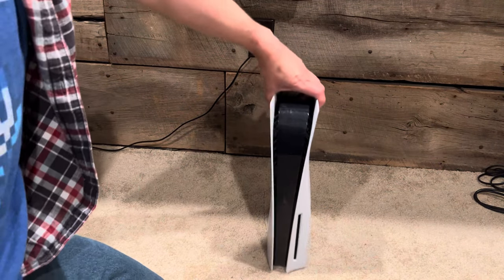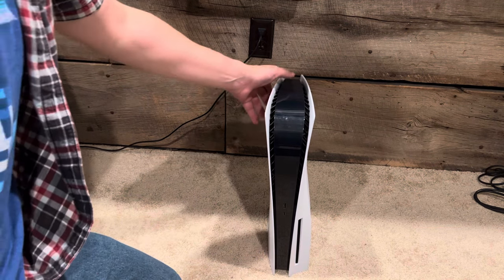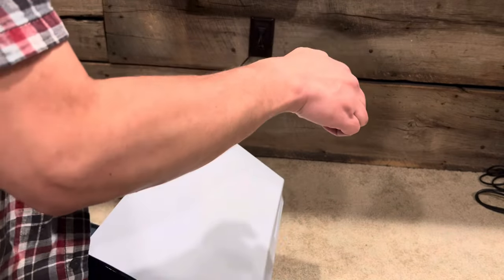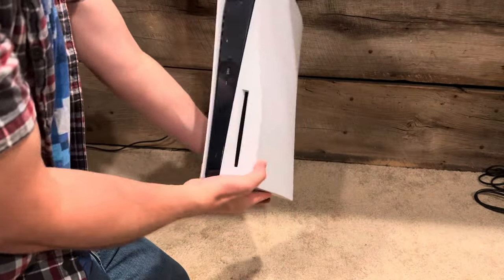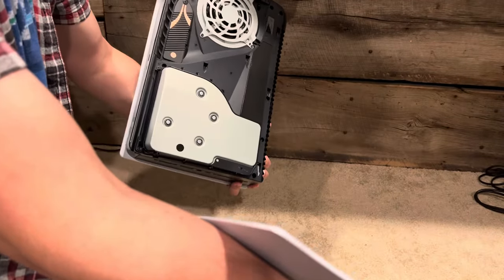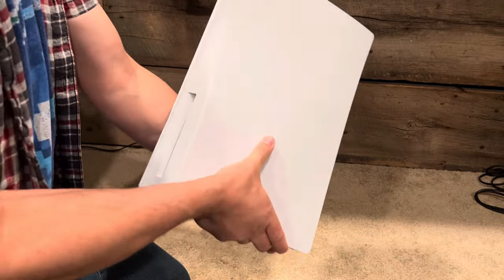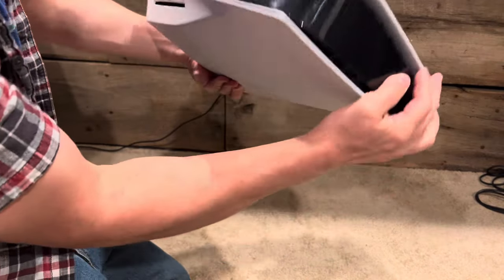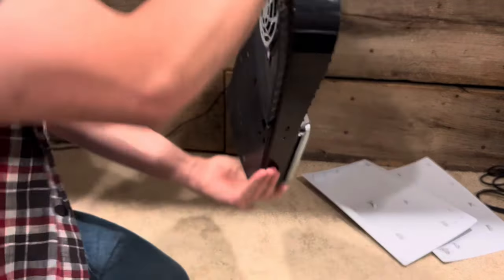The PROPER way to easily remove your PS5 side plates without breaking it.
I’ve seen a lot of videos showing how to take off the side plates on your PlayStation 5 and they say to just yank up as hard as you can until it pops off. That’s stupid, don’t do it. You just lift on the top back corner gently and the whole thing pops right off. Tell your friends.